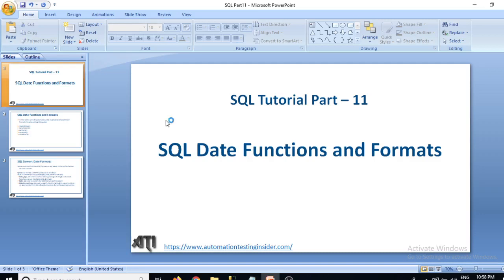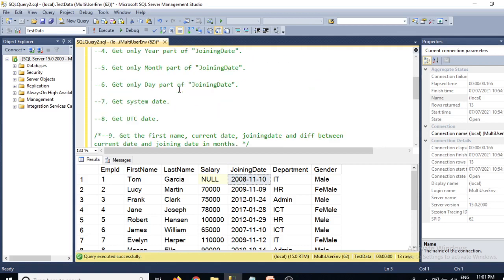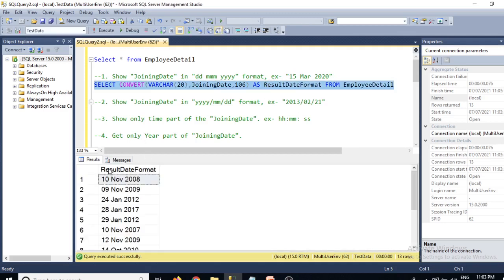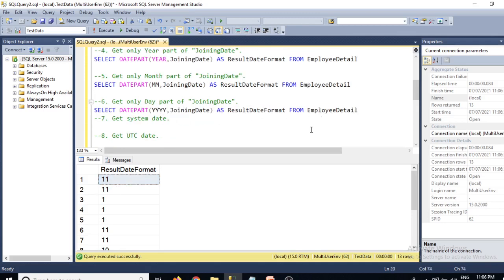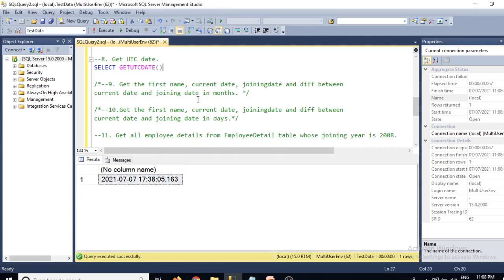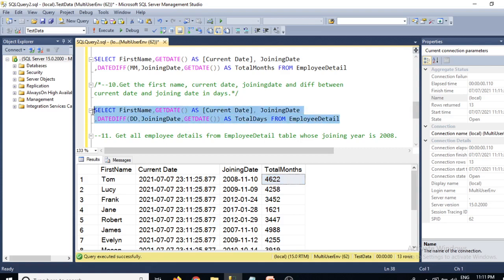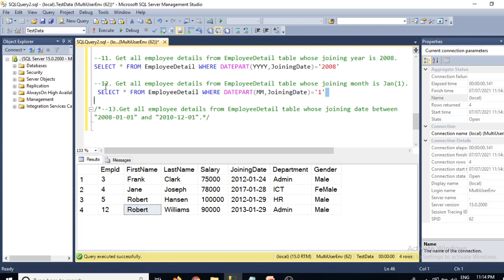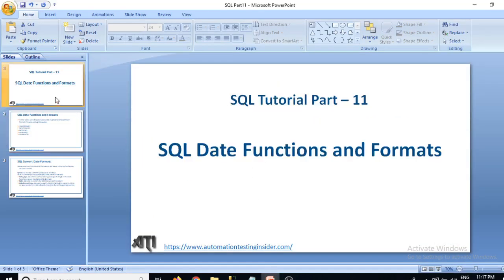SQL Tutorial Part 11 | SQL Date Functions and Diff Date Formats | Convert From YY-MM-DD to DD-MM-YYY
In this video, we will discuss about we will explore various SQL functions and Convert Date formats to use in writing SQL queries.